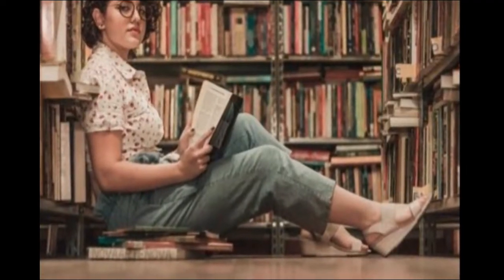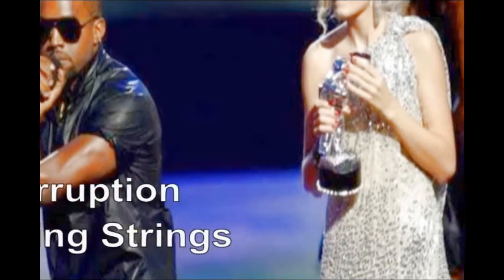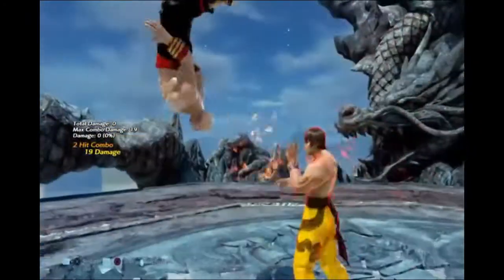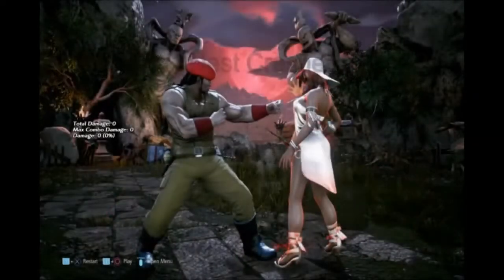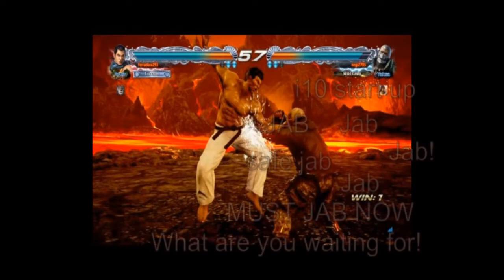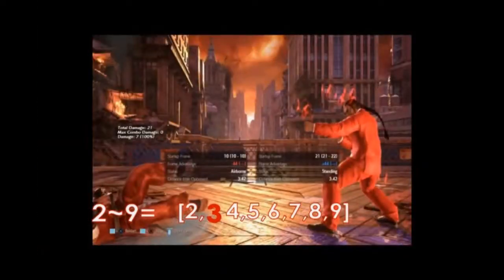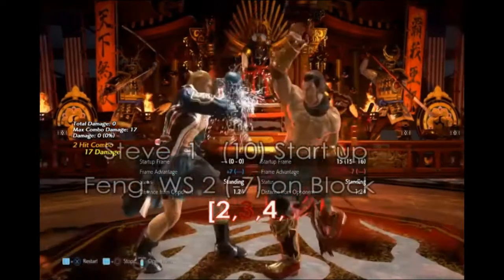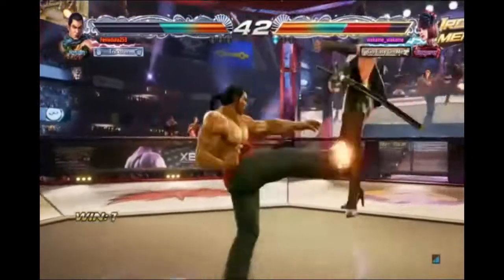The Tekken Sabaki System Explained (Part 2)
This is the 2nd part in a 5 video Series on the Sabaki.  In the last video you were able to see how a sabaki works.  In this video you were learn how to use it in your matches.  Please enjoy it.  In the next video we will learn how catch the person after a sabaki.

Intro                       00:00
Review                   00:44
Crush system        01:28
When to Sabaki     02:18
Strings                    02:43
Hard Reads            04:03
Set Ups                   05:05
Block Punishment 06:25
Application             07:05
Examples                09:00
Recap                      10:01